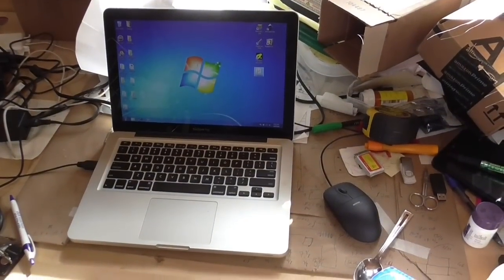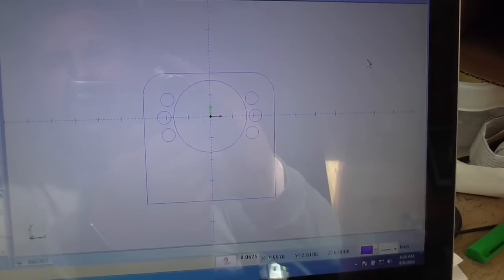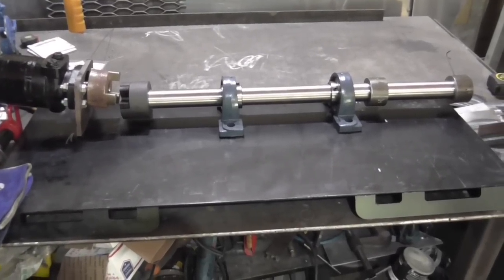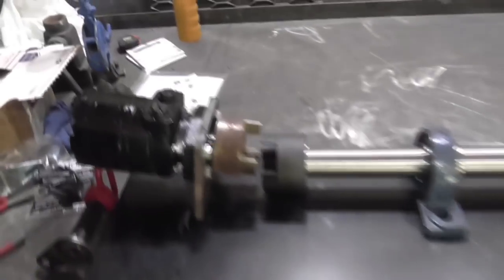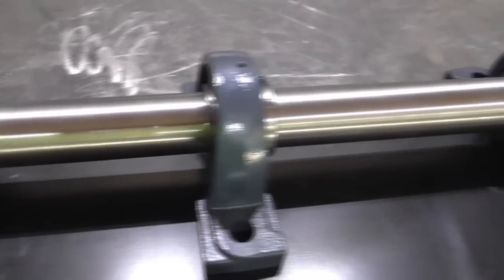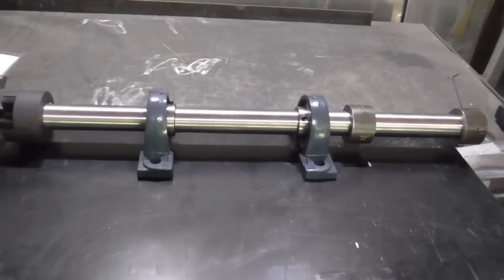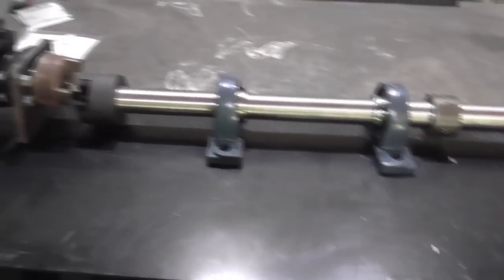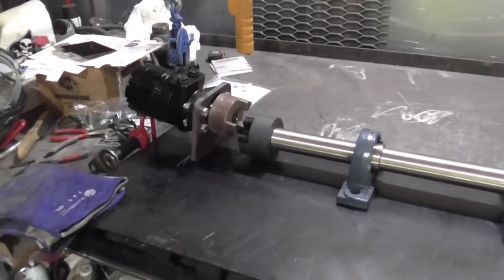Building a machine start to finish, CNC cutting, welding & hydraulics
At ZILA Industrial Repairs LLC we most recently designed a custom machine that can be attached to a skid loader or tractor to wrap up birds or insect netting in a vineyard.

From developing the idea (based on some pictures that the customer had provided to us) to calculations on flow and pressure on the hydraulics, CAD drawings, CNC cuts, machining, welding assembly, crimping hydraulic lines all the way to testing the machine.

Zila Industrial Repairs LLC specialises in custom solutions, on new equipment, retrofitting existing equipment and doing the jobs that are "impossible"